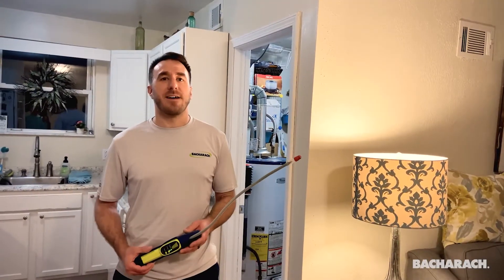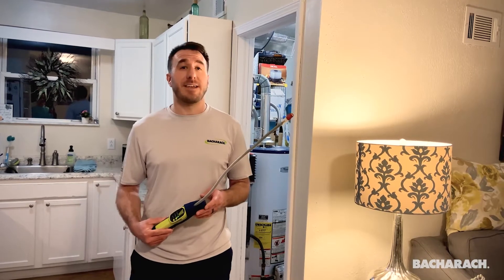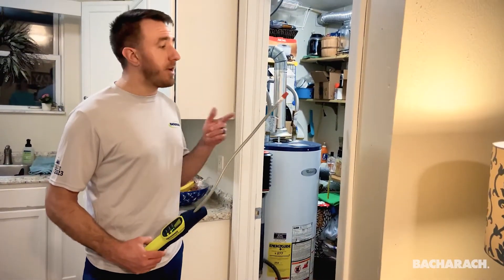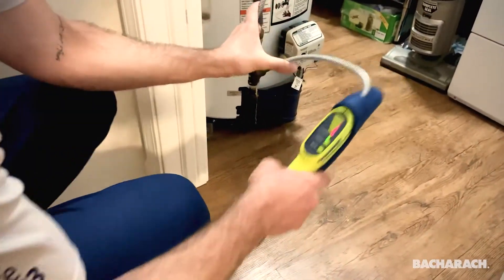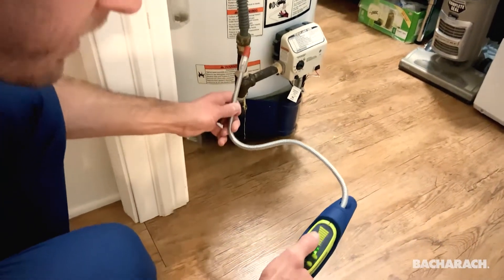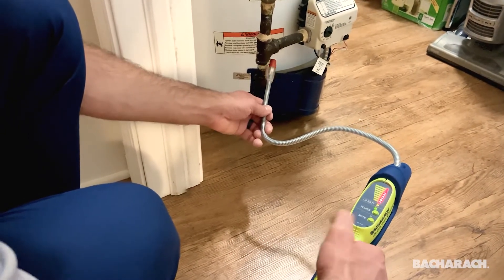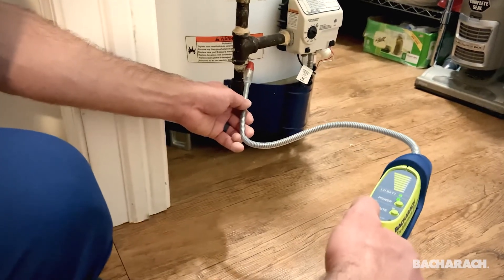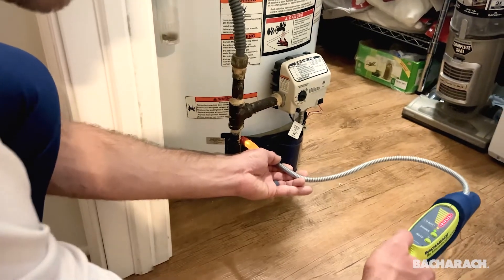Informant 2 | Finding a Gas Leak on Residential Water Heater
The testimonial of a Bacharach employee finding a significant gas leak from the hot water heater of his house, using Bacharach's Informant 2 Portable Leak Detector.